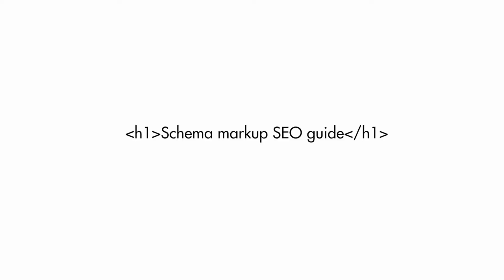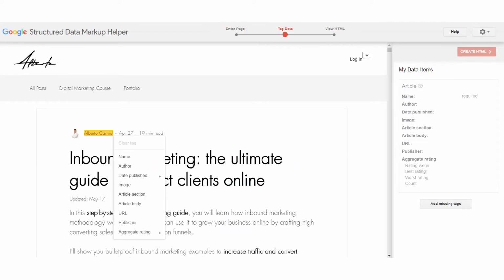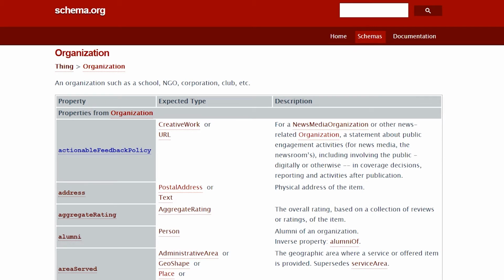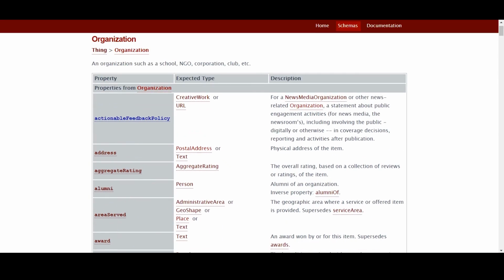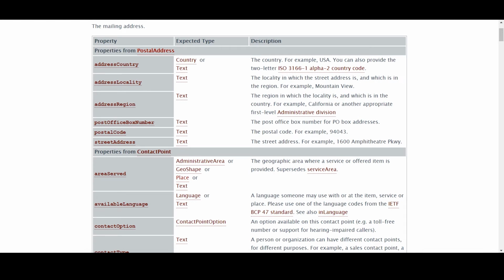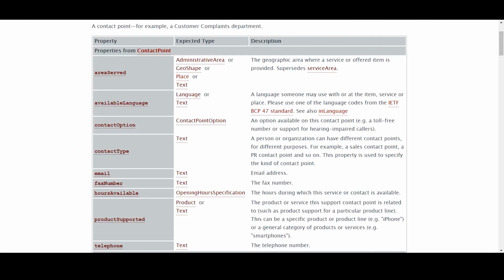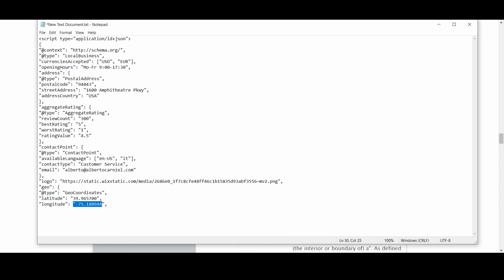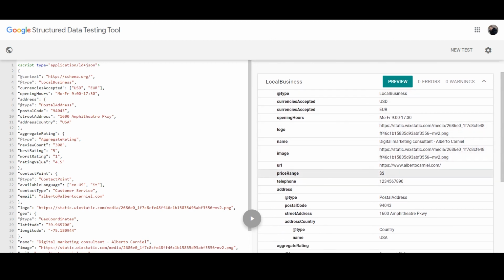How to create Schema markups in JSON-LD (Advanced)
What’s the difference between Schema markups and rich snippets? How can you create custom JSON-LD Schemas?

In this 15th digital marketing lesson, I’ll show you exactly what Schema markups and rich snippets are and why you need them for your SEO.

In addition, I’ve shared with you the SEO tools I use to generate Schema markups for free. Specifically, I’ve differentiated the tools to use when you have access as an editor to a website versus when you don’t.

Ultimately, you will get a deep understanding of schema.org and JSON-LD syntax. You will learn how to navigate Schema structured data reference pages to create custom JSON-LD snippets.

In the final workshop, I use NotePad and schema.org to create a custom Organization markup. If you have a Mac, you can use TextEdit instead.

Can’t wait to see your custom JSON-LD Schema markups in the comments below!

Table of contents:

0:51 - What Schema markups are;
3:41 - What rich snippets (or rich results) are;
7:02 - Free tools to generate free Schema markups;
9:06 - How to use schema.org;
15:40 - Understanding the syntax of JSON-LD;
18:15 - How to create custom structured data with JSON-LD (workshop).

I'm Alberto Carniel, an international e-commerce and digital marketing consultant. I have worked with over 40 private and public organizations worldwide, and have collaborated with many important brands like Unilever, Retro Fitness, McFIT Group, HubSpot and Esercito Italiano.